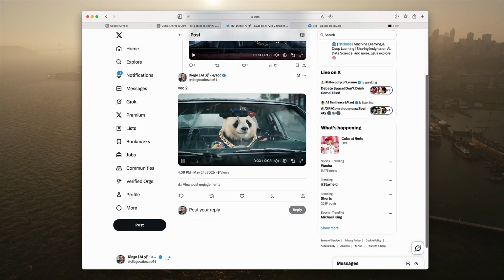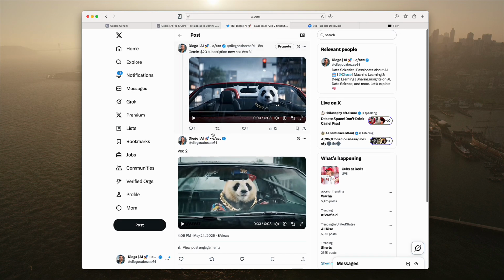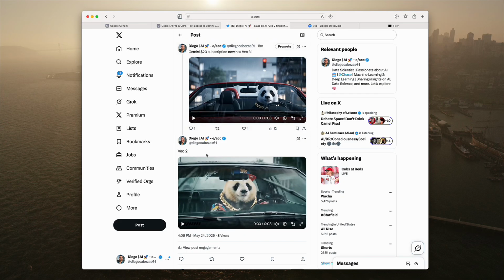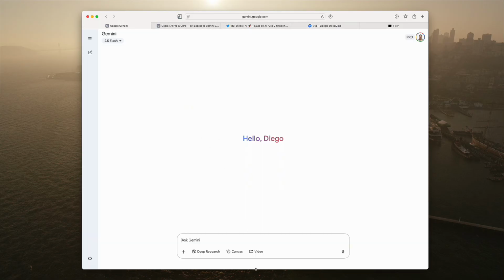Google Veo 3 Tutorial: AI Videos in Minutes! 🎬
In this step-by-step tutorial, I showcase Google Veo 3, the groundbreaking AI video generator that revolutionizes video creation by simulating real-world physics and automatically adding synchronized audio! Follow along as I bring five stunning scenes to life—“The Last Train Home,” “Stargazer’s Dream,” “Urban Symphony,” “Nature’s Palette,” and “The Alchemist’s Workshop”—highlighting Veo 3’s incredible realism and cinematic audio.

🔑 In this video you’ll learn:
 • How Veo 3 generates videos that accurately mimic real-world physics.
 • Ways to craft engaging prompts for realistic and immersive scenes.
 • How Veo 3 seamlessly integrates visuals with auto-generated audio for dynamic storytelling.

Ideal for content creators, filmmakers, and AI enthusiasts looking to explore the future of video production. Turn your ideas into vivid, lifelike videos today!

0:00 - Veo 3 intro
0:17 - Veo 2 - Panda
0:30 - AI subscription
0:49 - Veo 3 - Panda
01:19 - How to use Veo 3
02:43 - Example 1
02:57 - Example 2
03:12 - Example 3
03:22 - Example 4
03:31 - Example 5
04:00 - All videos